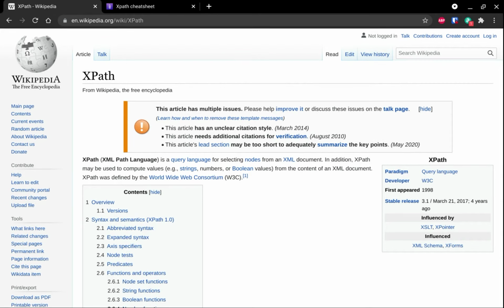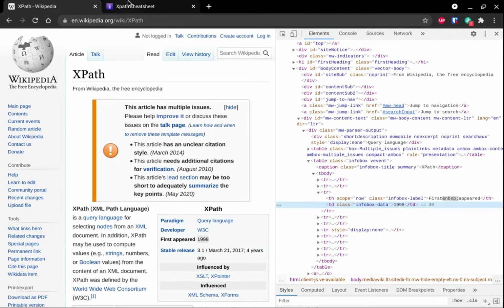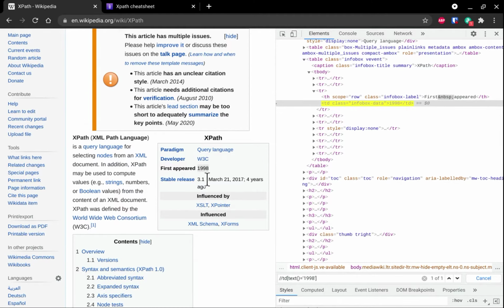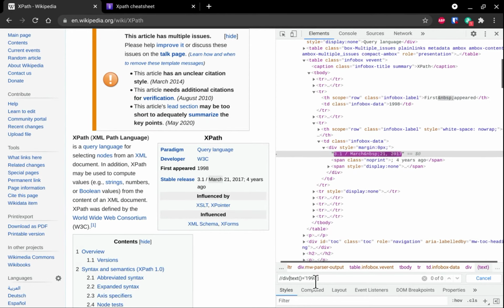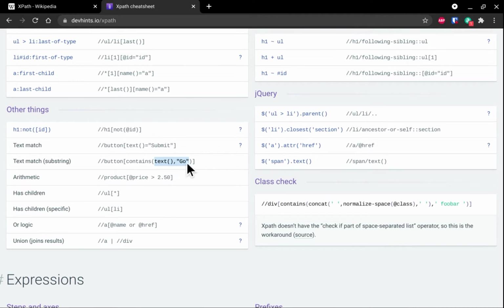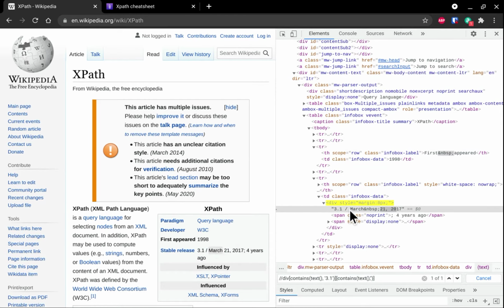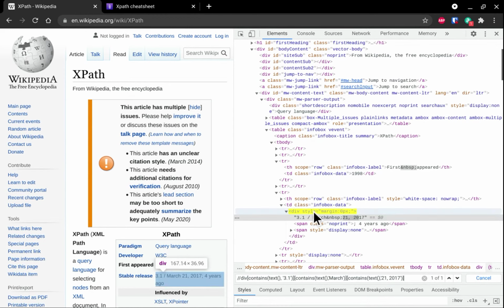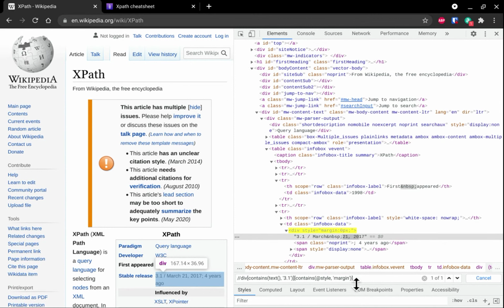Xpath Text and Contains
Simple video on how to use the text() and contains() commands with xpaths!